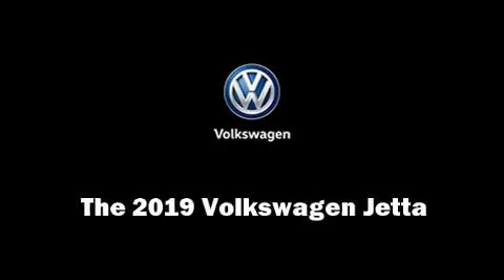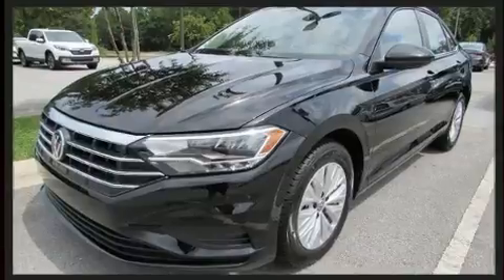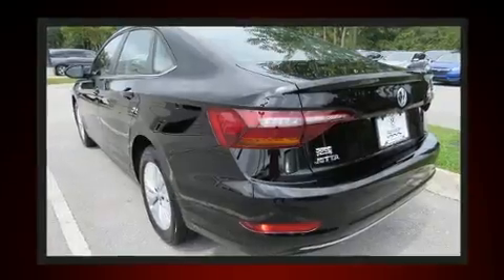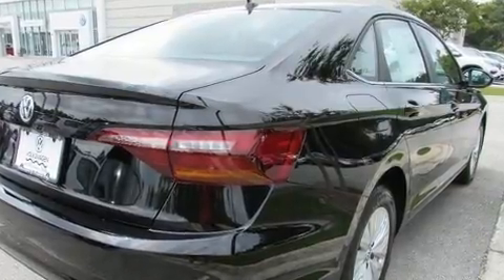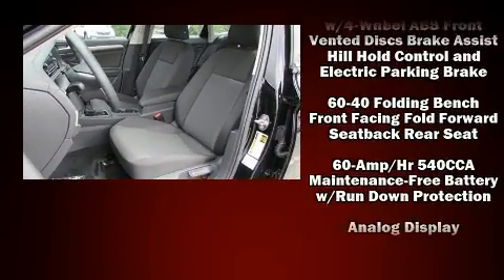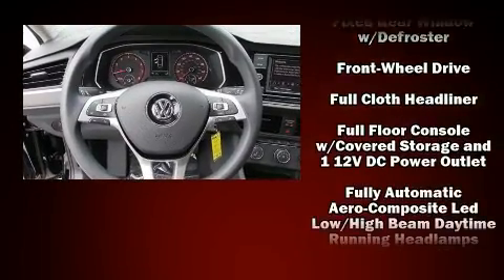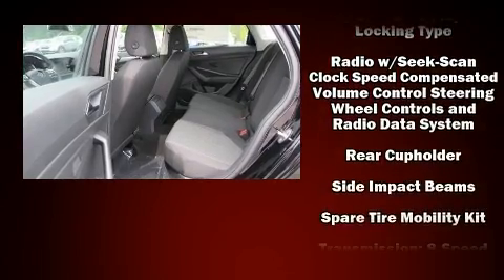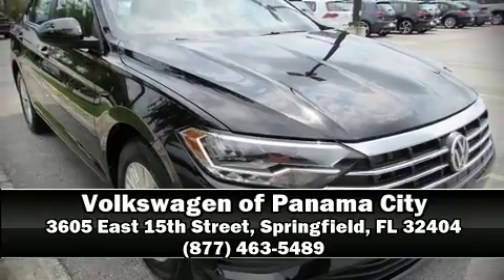2019 Volkswagen Jetta 1.4T S in Springfield, FL 32404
Volkswagen of Panama City
3605 East 15th Street

Sensibility and practicality define the 2019 Volkswagen Jetta. This 4 door, 5 passenger sedan offers the latest in technological innovation and style. It features a front-wheel-drive platform, an automatic transmission, and an efficient 4 cylinder engine. Turbocharger technology provides forced air induction, enhancing performance while preserving fuel economy. All of the premium features expected of a Volkswagen are offered, including: a tachometer, variably intermittent wipers, a trip computer, power door mirrors, power windows, cruise control, and air conditioning. Audio features include an AM/FM radio, steering wheel mounted audio controls, and 4 speakers, providing excellent sound throughout the cabin. Volkswagen also prioritized safety and security with features such as: dual front impact airbags, head curtain airbags, traction control, brake assist, a panic alarm, and 4 wheel disc brakes with ABS. Electronic stability control ensures solid grip atop the road surface, no matter how challenging the driving conditions. You will have a pleasant shopping experience that is fun, informative, and never high pressured. Stop by our dealership or give us a call for more information.